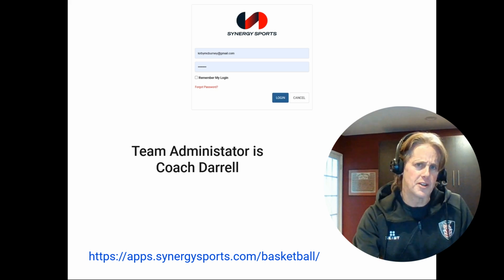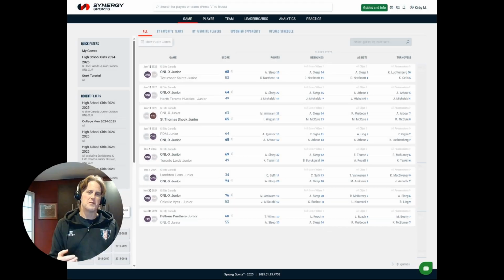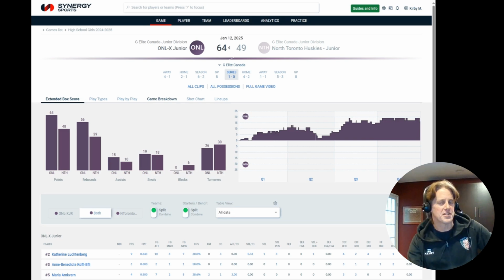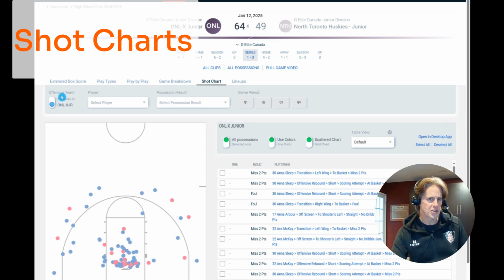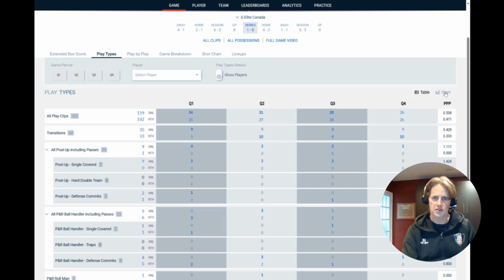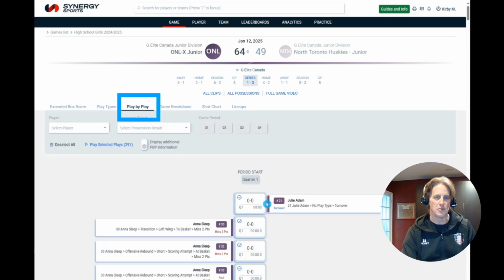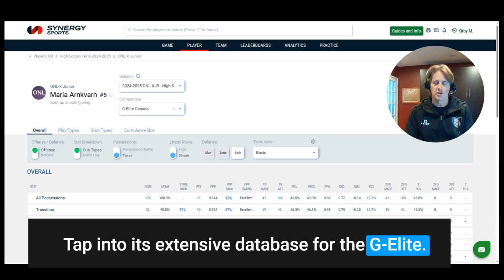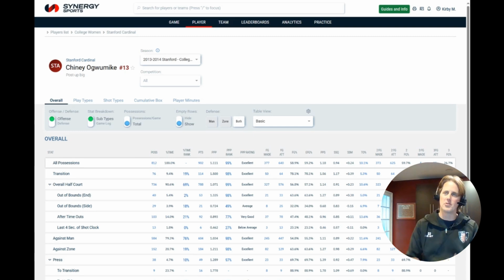Synergy Sports 101 Tutorial for ONL X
Introducing Synergy Sports: A Guide for Basketball Players
Join Coach Kirby as he walks you through the functionality of the Synergy Sports Basketball tool, widely used from high school to professional basketball. Learn how to utilize statistics and Synergy video tagging to improve team performance and scout opponents. Get a detailed overview of the login process, navigating filters, analyzing game and player stats, and leveraging unique features like Synergy Shot Metrics and WNBA player comparisons. Enhance your understanding of how to combine stats, film, self-assessment, and coaching feedback to elevate your game.
00:00 Introduction to Synergy Sports Tool
00:26 The Role of Statistics in Basketball
01:14 Logging into Synergy Sports
01:41 Navigating the Synergy Sports Home Screen
02:06 Using the Universal Search Bar
02:29 Setting Up Quick Filters
04:45 Exploring Game Videos and Clips
06:39 Detailed Game Stats and Analysis
11:19 Advanced Features and Play Types
15:48 Individual Player Analysis
20:10 Conclusion and Final Tips